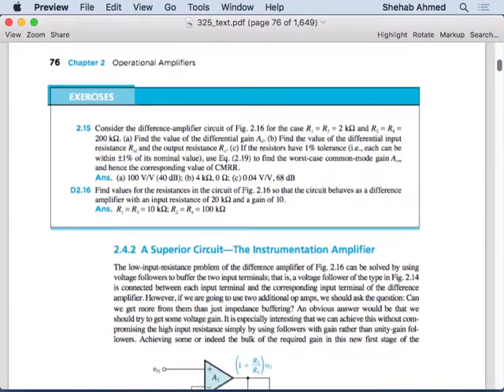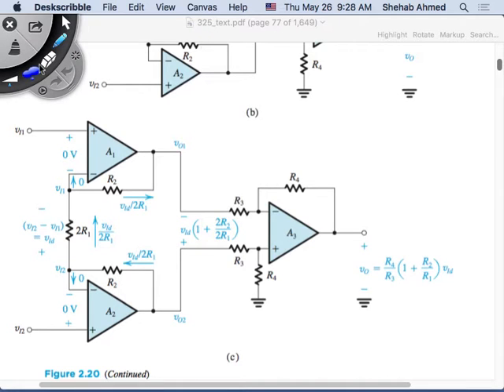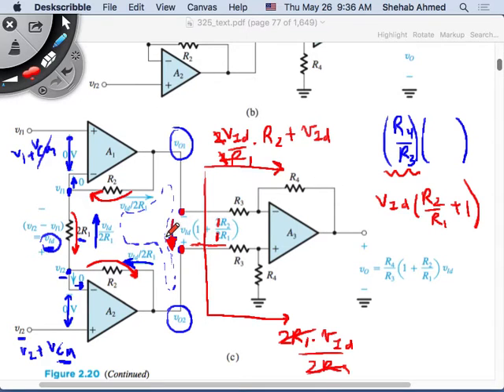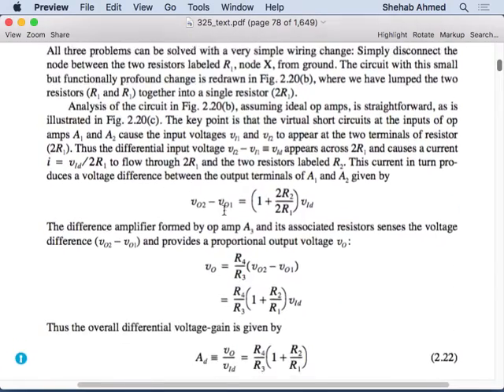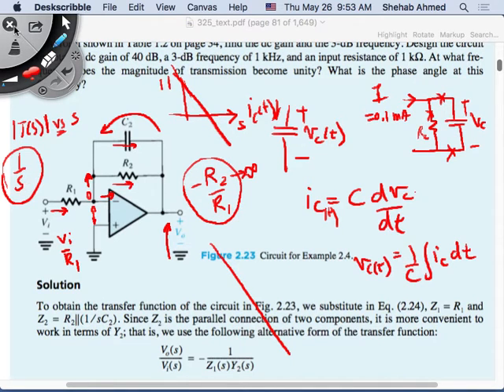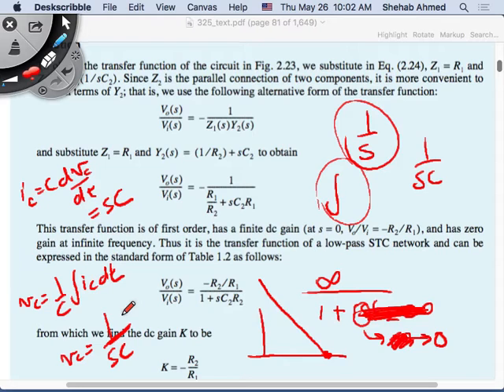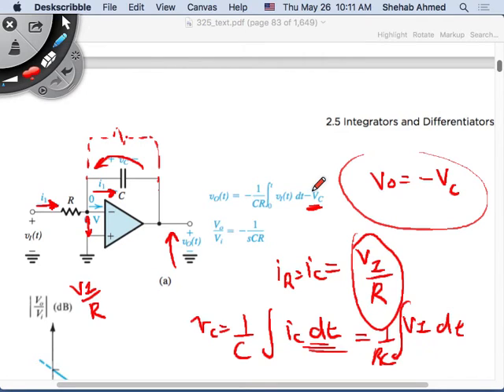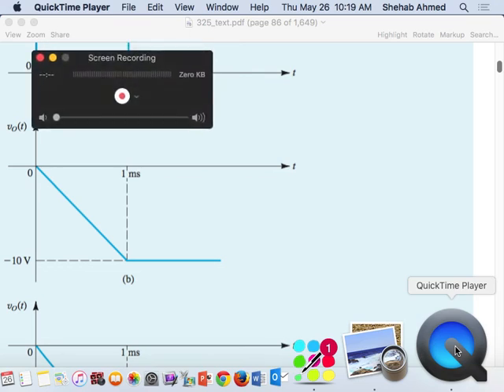325 lec 10